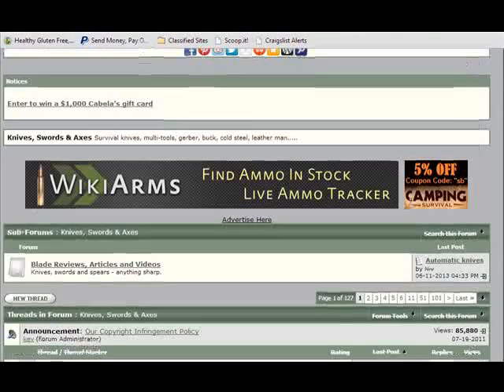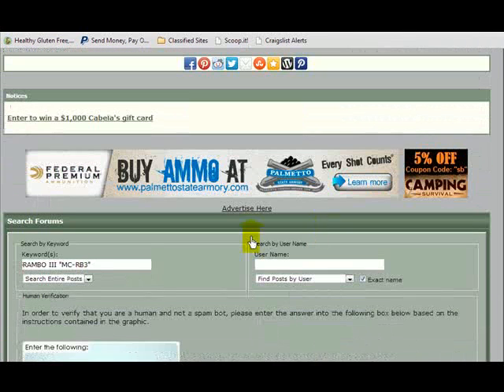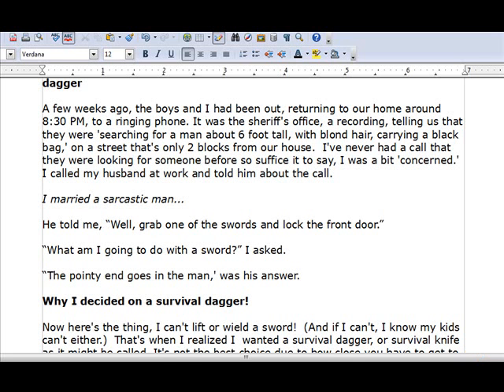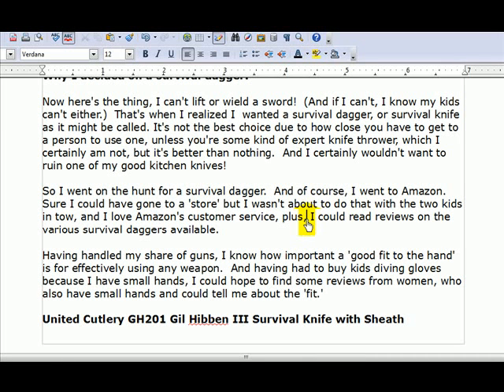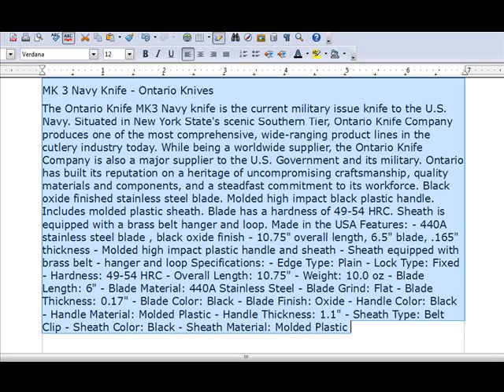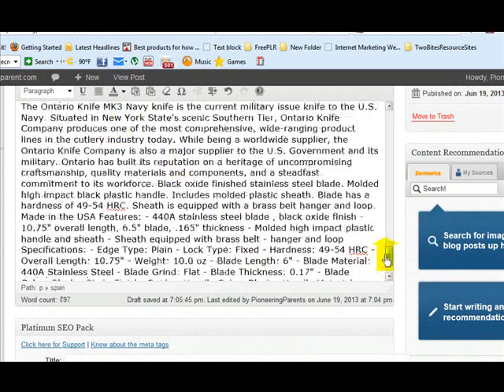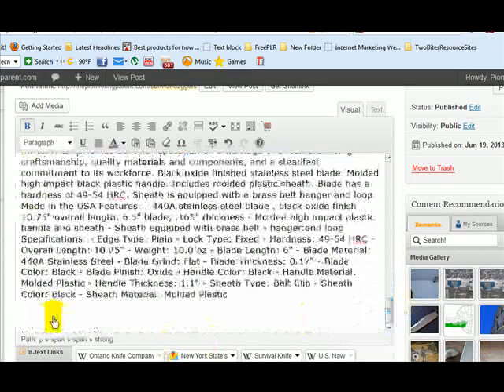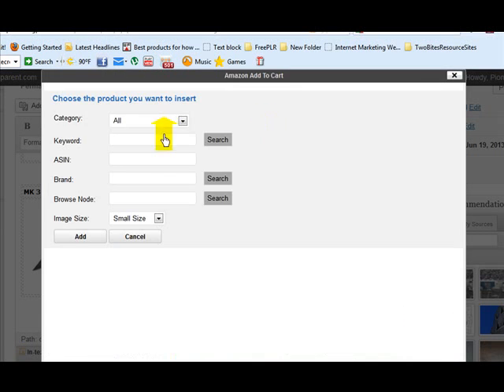Amazon Treasure Hunter 2.0 Review- Pre-Launch Bonus #3 CaptivatingContent